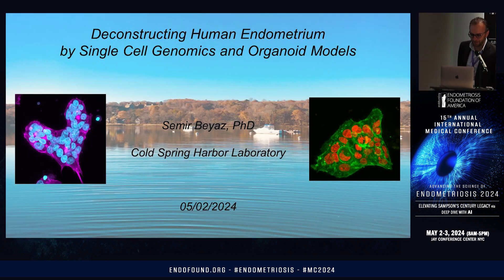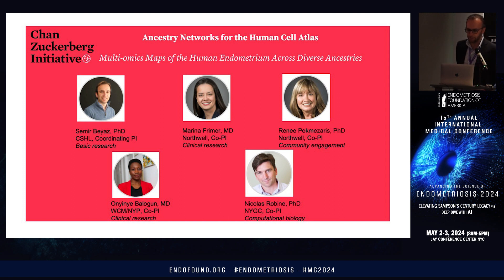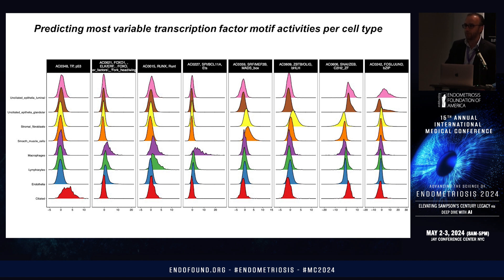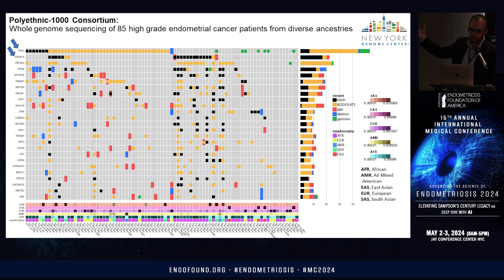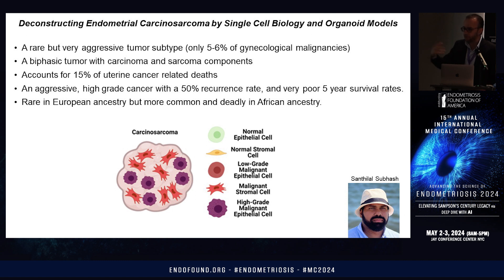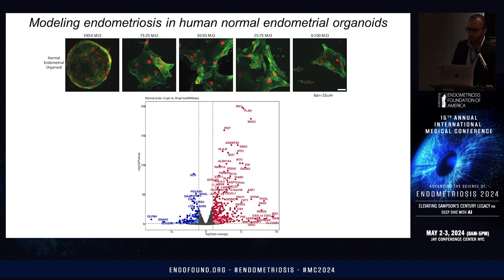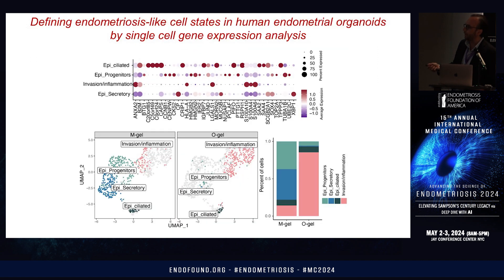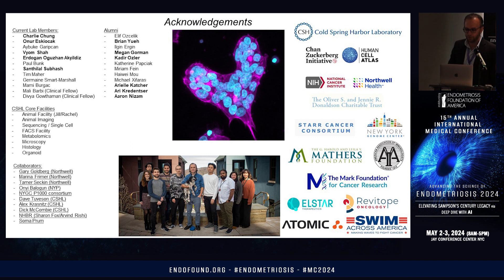Deconstructing human endometrium by single-cell biology and organoid models - Semir Beyaz, PhD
International Medical Conference
Endometriosis 2024:
Elevating Sampson’s Century Legacy via
Deep Dive with AI
For the benefit of Endometriosis Foundation of America (EndoFound)

May 2-3, 2024 - JAY CENTER (Paris Room) - NYC